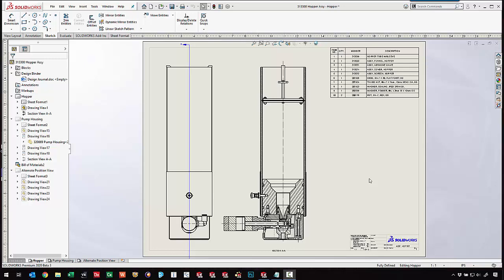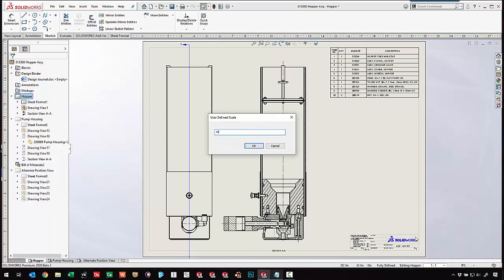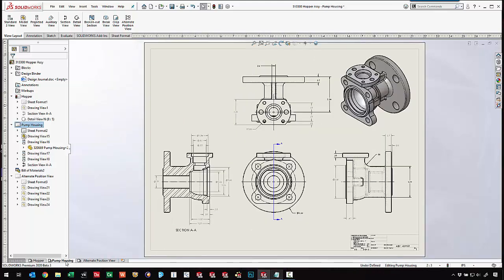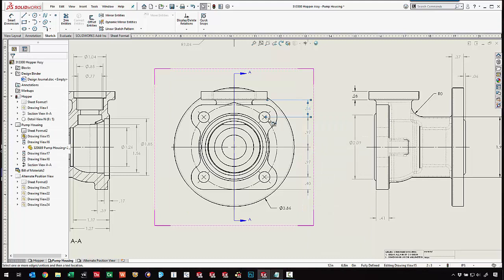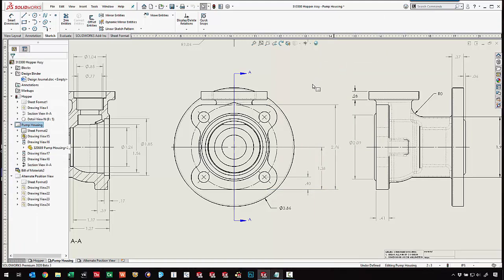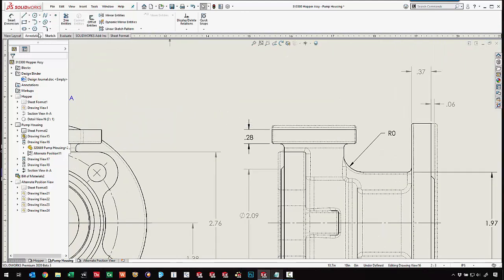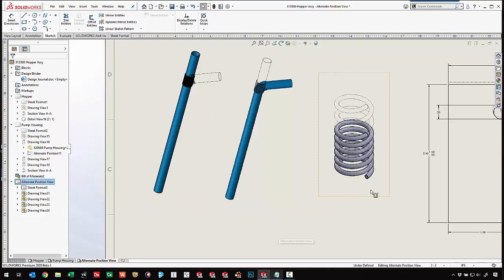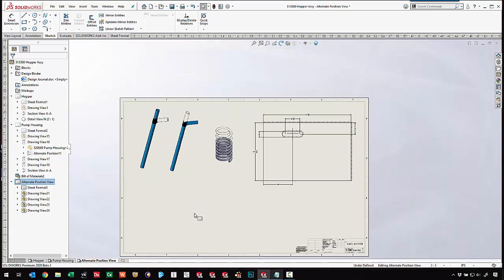SOLIDWORKS 2020 CAD Tutorial - Drawings Enhancements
SOLIDWORKS 2020 has some enhancements and tools that we can use to reduce the number of mouse clicks for making drawings as well as new dimensioning tools and drawing view options that can help us relay our design intent for our manufacturing drawings.  There are new tools for standardizing our standard view scales as well as faster options for creating custom sheet and view scales.  The new Chain Dimension tool will speed up stacked dimension creation too.  We can even use that tool at the sketch level.  We have new options for the Alternate Position view.  We have been able to create alternate position views for assembly drawings for years, but now we can use part configurations to show different versions of the part file in the same view.  Presented by Tony Riggs of GoEngineer.